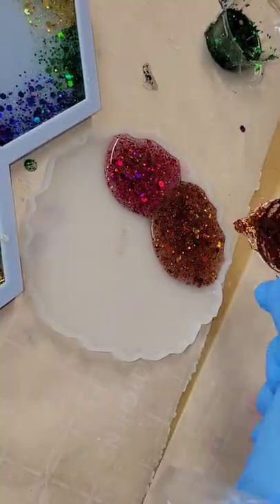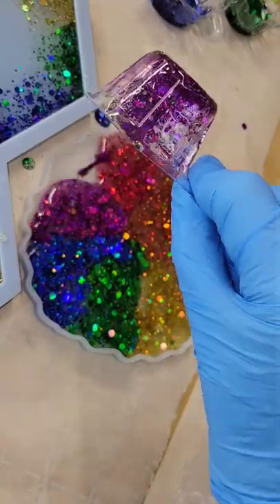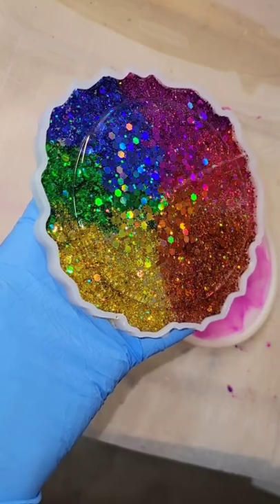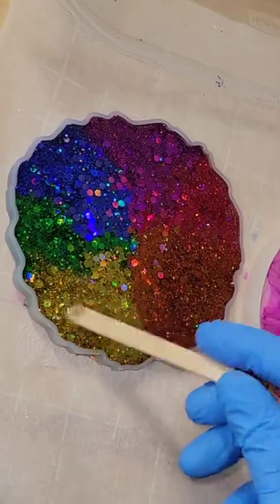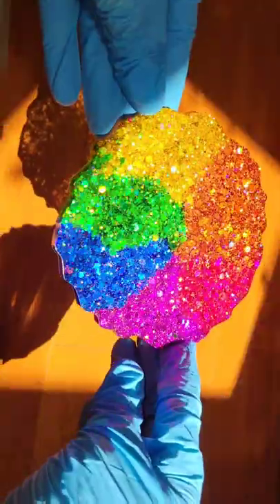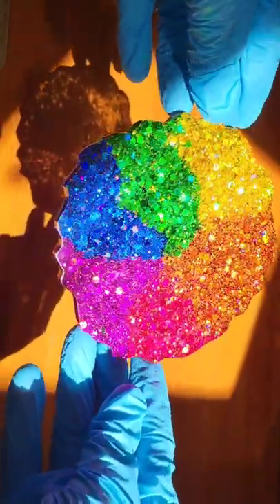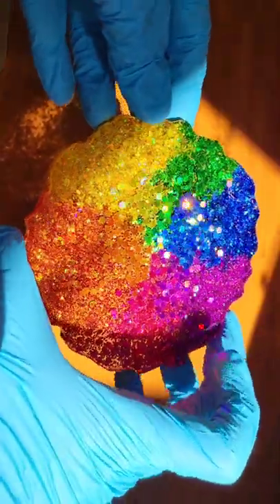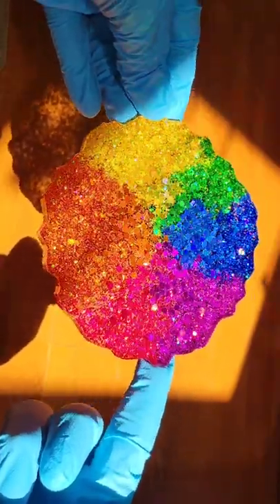All glitter Rainbow resin coaster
Check out this video to see how to add a layer of artwork to your glitter resin coasters.

Today I used epoxy resin and glitter from @LET'S RESIN

Set of chunky holographic glitter-

44oz epoxy resin set

3M half face respirator I use. You must purchase 3M organic vapor filter cartridges separately.

3M organic vapor filters/cartridges I use on my respirator